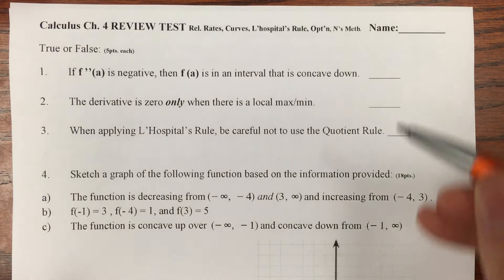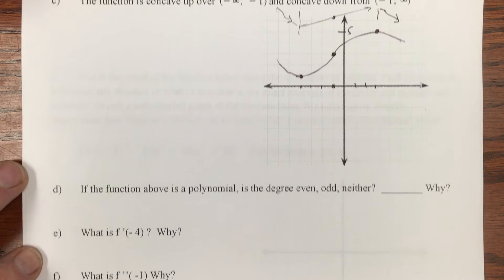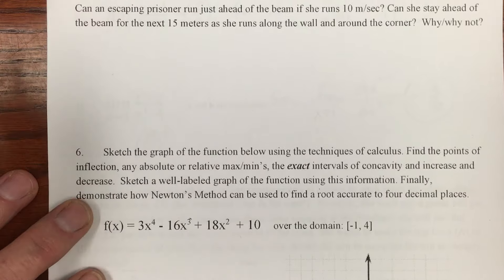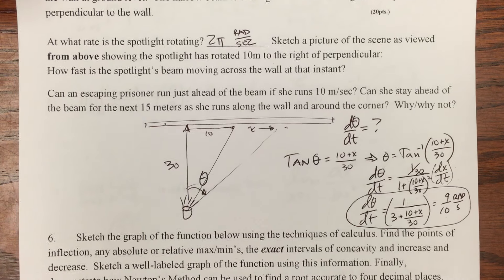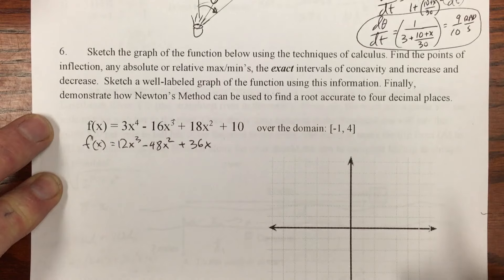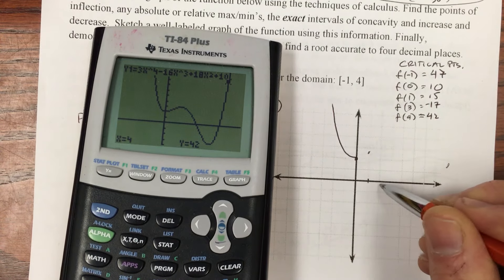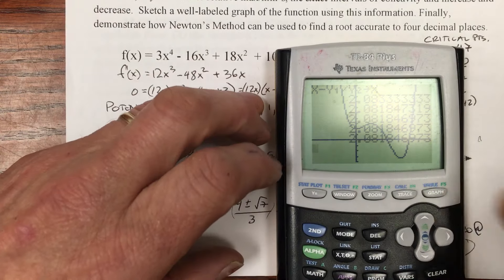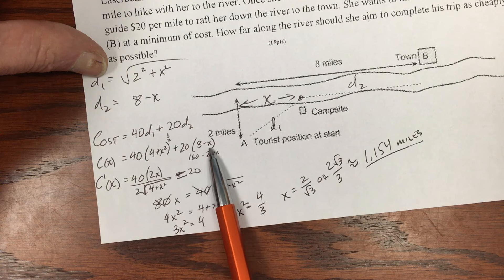Ch4 BC PR test KEY